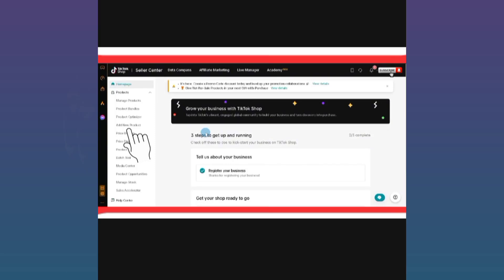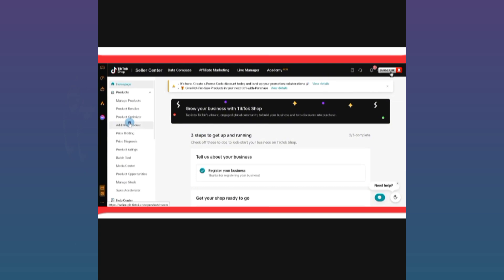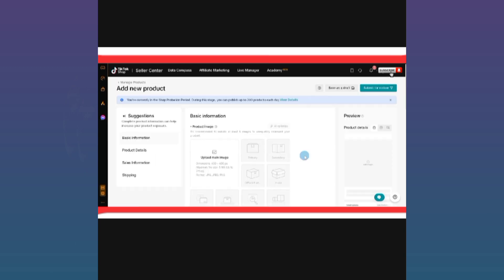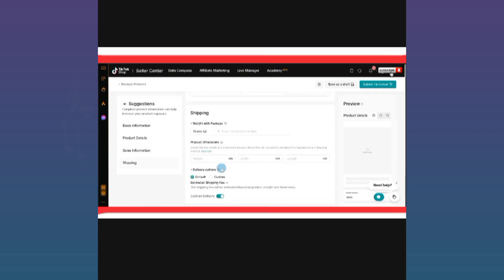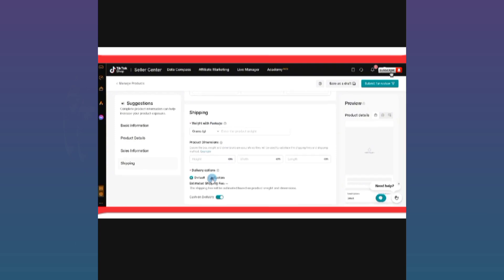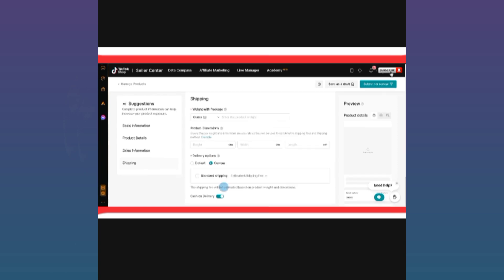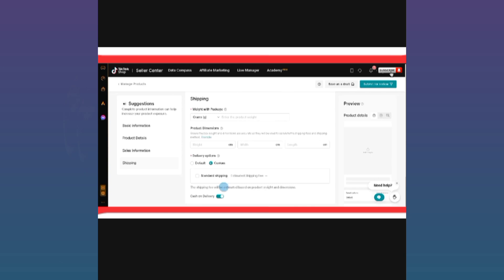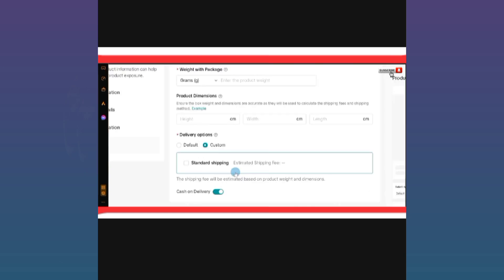How to change shipping option in TikTok shop (Quick 2024)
In this video, you will learn how to change TikTok shop shipping option.